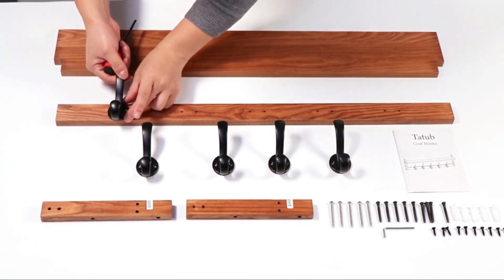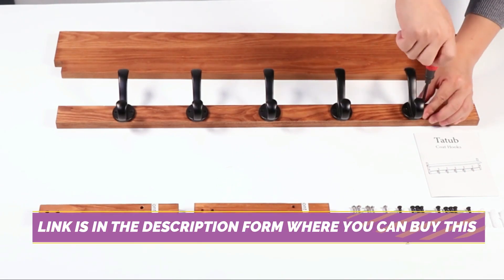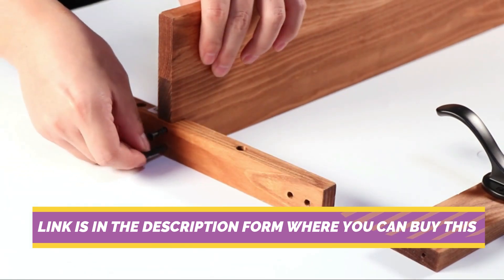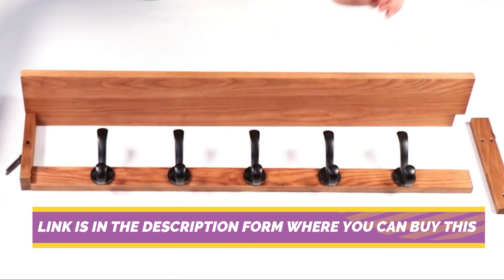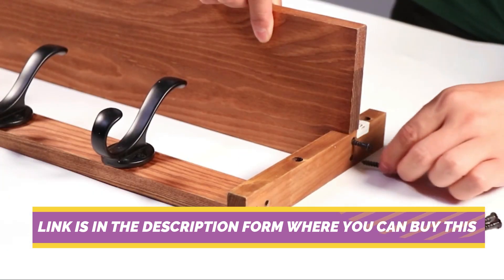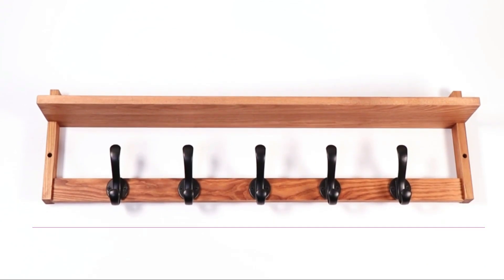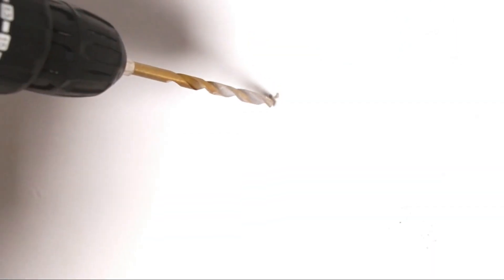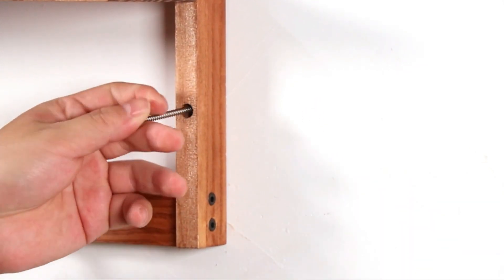Top Choice: Coat Rack Wall Mount with Shelf - Organizational Elegance for 2024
Amazon US

Upgrade your entryway with the 29'' Coat Rack Wall Mount with Shelf. This stylish and functional piece features a sturdy wall-mounted design, perfect for saving space in any home. With its built-in shelf, you can easily store keys, wallets, or decorative items while keeping your coats and jackets neatly organized. Crafted with quality materials, this coat rack offers both durability and elegance, making it a must-have addition to your home in 2024.